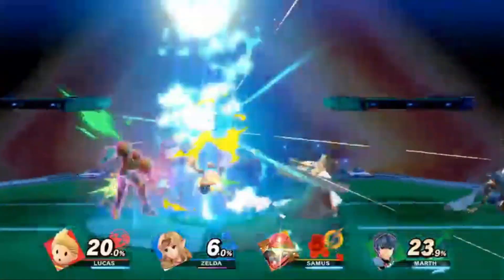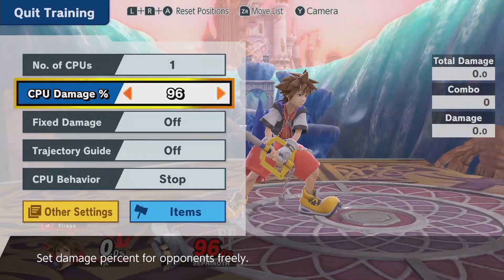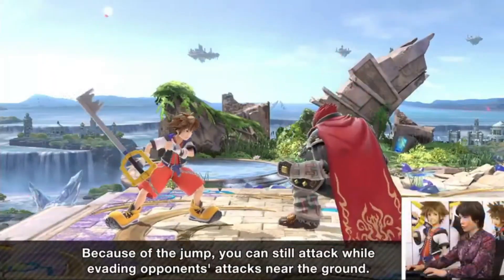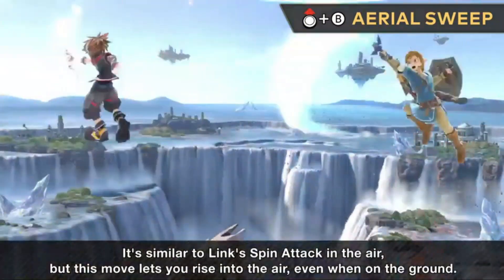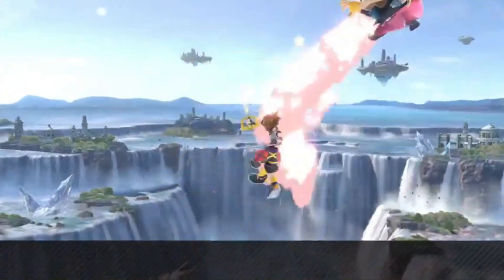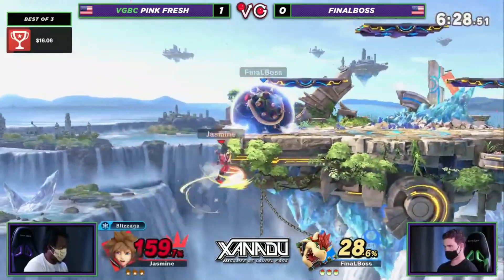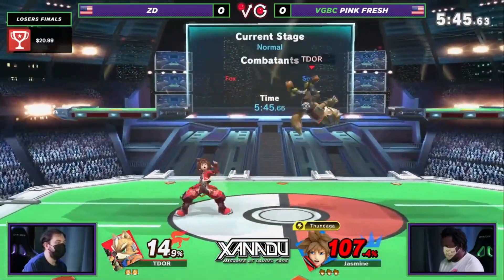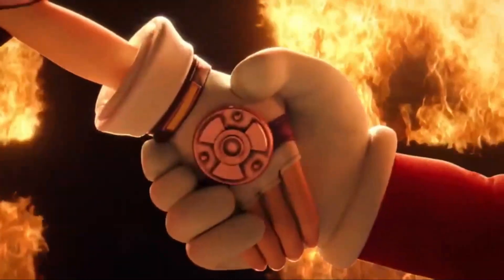How Good Is Sora In Smash Ultimate?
We analyzed Sora’s moveset and characteristics! Please note that we made this video week one, so when you are watching this things might have changed! Every share counts.

Thank you to pizza4smash for letting us use his Sora tip examples!!!